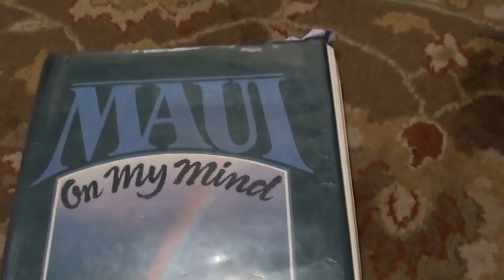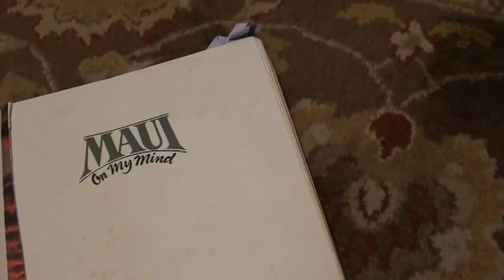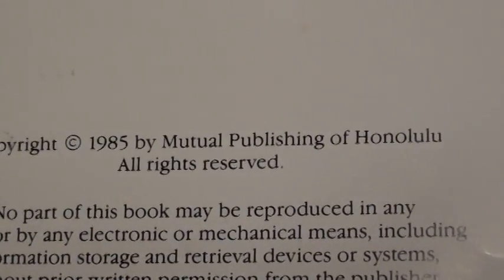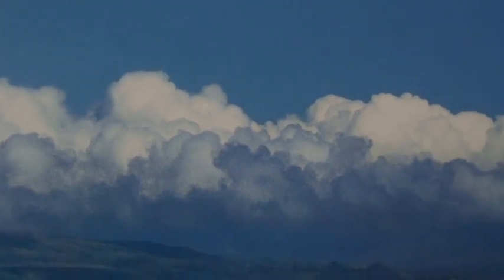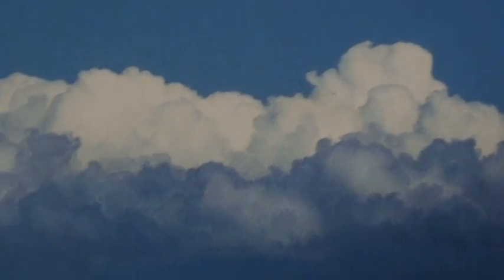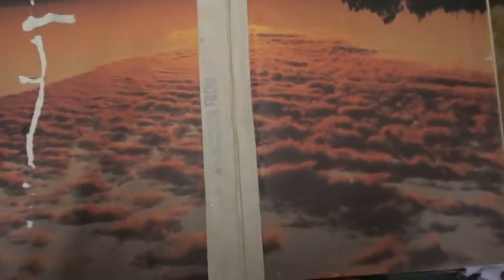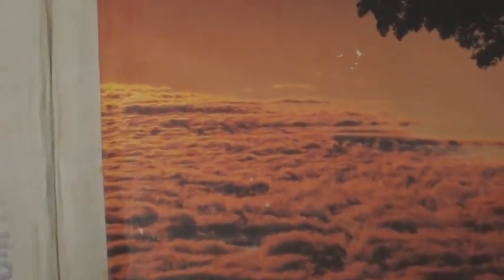" Proof " Chemtrails Existed in Hawaii in 1985 and Before - Must See !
This was an award winning edition,it was first published in 1985 by Mutual Publishing and called Maui on My Mind. === I found this book in a thrift shop ,i about died when i realized the evidence i held in my little detective hands ..I already knew chemclouds were being sprayed in the sky as far back as the 30's,but the military wants us to think "chemtrails" started around 1997,this is just more dis info..its sick how the nwo taunts the poor duped people who want to wake up ,they are now unfortunately  infiltrating the activism/truth world..with there deception coated as a "truthers and activist" they a fooling many even right here in youtube..these dis info agents hide behind tid bits of truth as they mix in a whole lot of propaganda so you think you are getting valuable information  when in reality you are being mind fucked on purpose to make you even more confused .